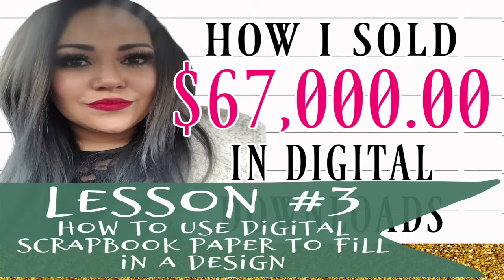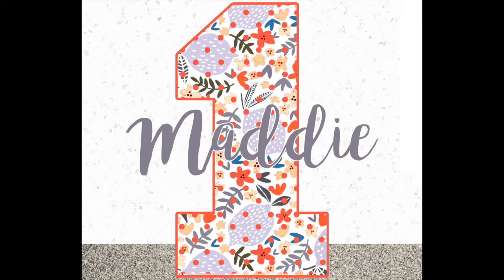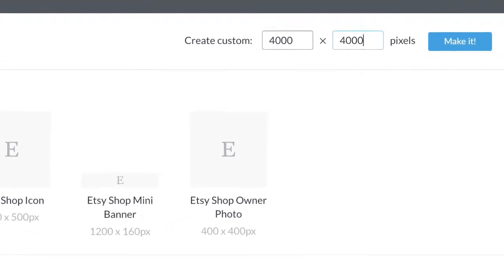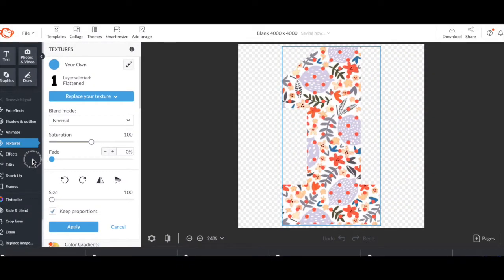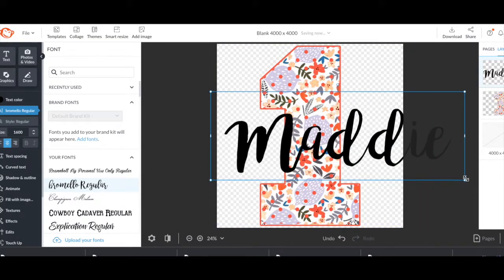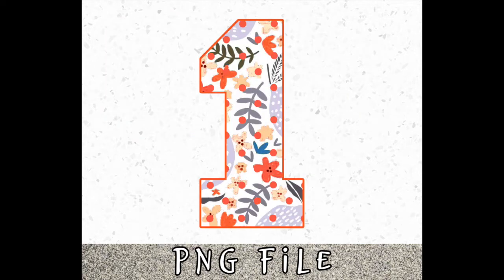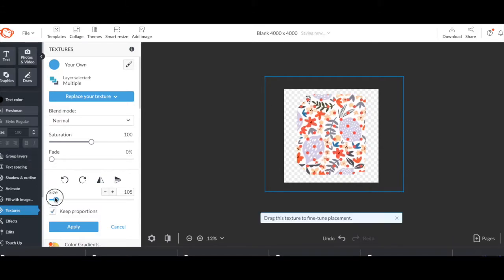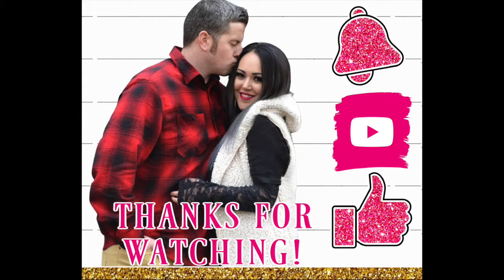Lesson 3: How to use digital scrapbook paper to fill in a design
How to use digital scrapbook paper to fill in a design on Picmonkey.

Check out How I sold over $67,000 in digital downloads. In the first 10 videos I will show you how to make digital downloads! After that I will show you how to sell on Etsy!

-How to upload a digital scrapbook paper to a new design
-How to turn one design in to multiple designs to sell
-How to create a number set fast